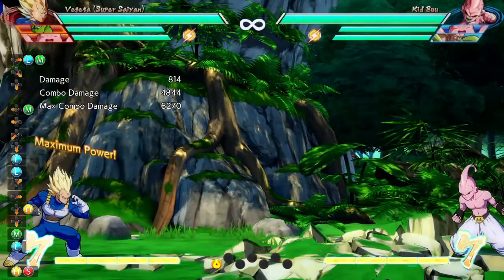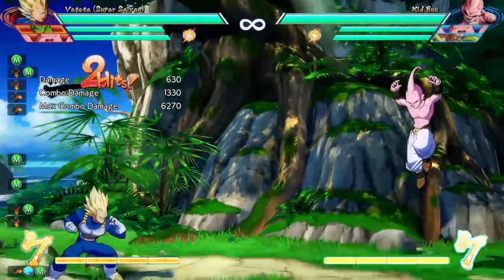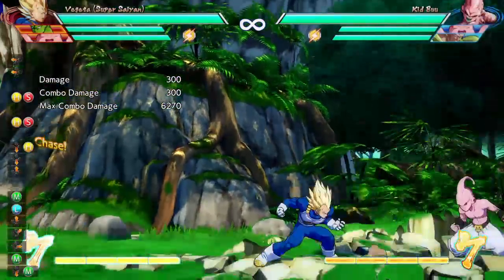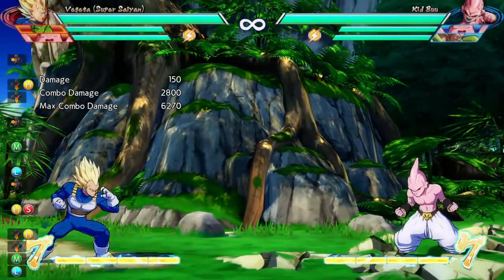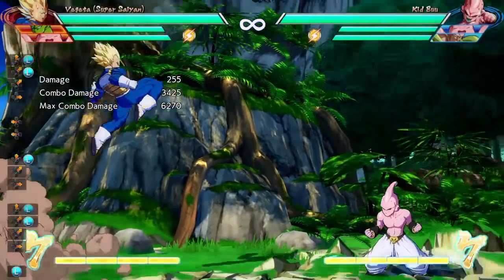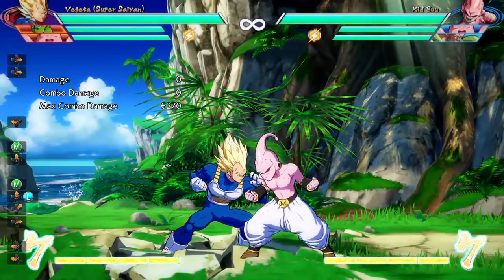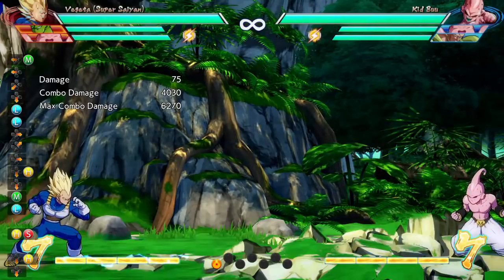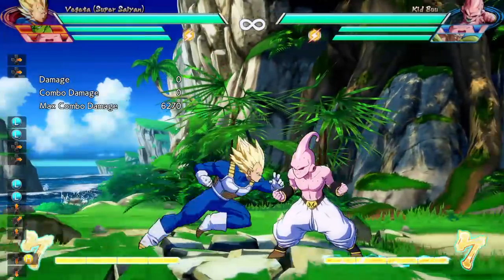Vegeta (SS) BNB Combo W/ Tutorial (4844 DAM, 1 Bar) -Dragon Ball FighterZ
Update: Do Light, Light auto combo every time I say to do Light, Medium, makes it much easier.

Vegeta Combo, good luck!

Combo: Cr M, M, UP+F, L, M, Down H, Super Dash, L, M, Down H, UP+F, L, M, Qcb Med, Qcf Dragon Rush (Super)